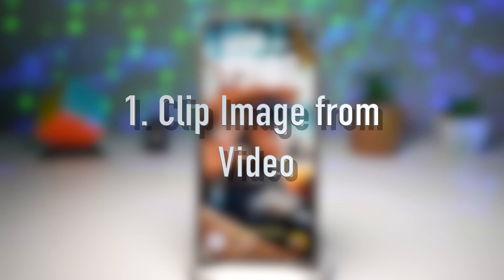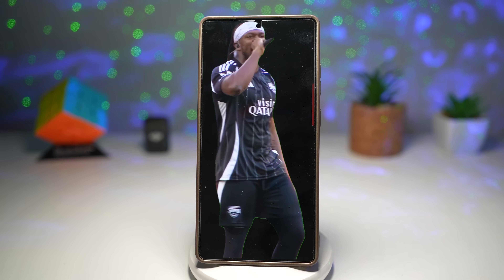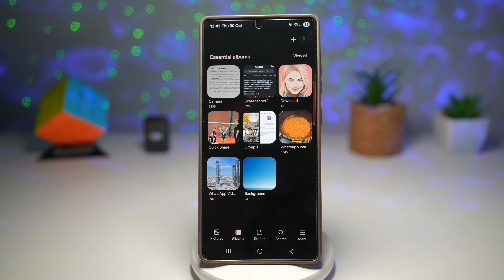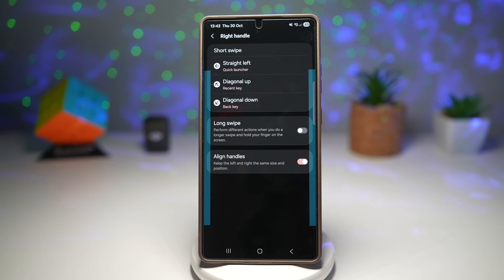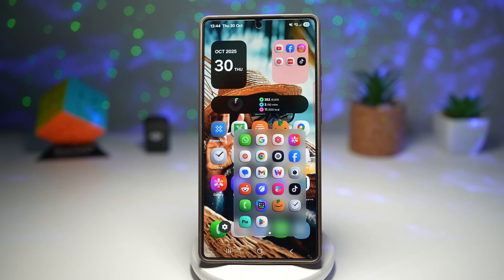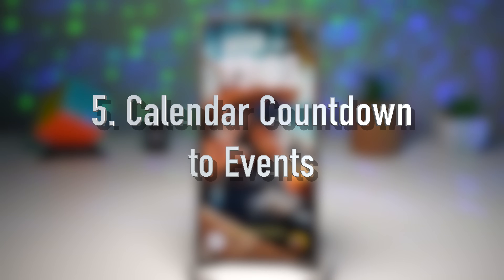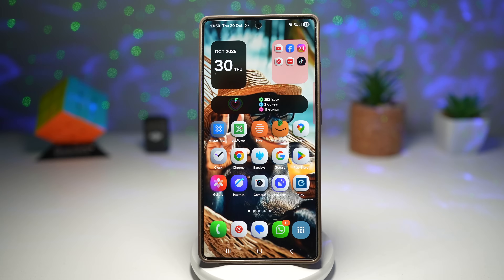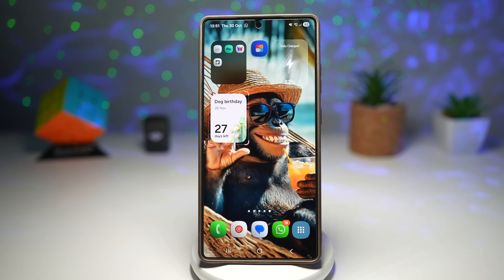7 Samsung Galaxy Hidden Features You Need to Try in 2025! 🔥 Old Classics + New Tricks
🔥 Discover 7 Samsung Galaxy Hidden Features You Need to Try in 2025! 🔥

Whether you’re rocking the Galaxy S24 Ultra, Galaxy S23, Note Series, or even an A-Series device — this video is packed with hidden Samsung features, smart tricks, and useful settings that can completely upgrade your phone experience. Some of these are classic Galaxy tools that long-time users might remember, and others are brand-new features tucked away in the latest One UI updates that you may have never seen before!

📱 In this video, we’ll cover:

1️⃣ Clip Image from Video — Instantly capture high-quality photos from any video without taking screenshots. Perfect for saving memories or important frames with just a tap!

2️⃣ Change Photo Album Cover — Customize your Gallery album covers to keep your photo collection organized, aesthetic, and easy to navigate.

3️⃣ Quick Launcher — Access your favorite apps and tools in seconds with Samsung’s hidden quick launch shortcuts.

4️⃣ Select All Text with Keys Cafe Swipe Gesture — A powerful typing shortcut! Highlight and copy all text in one smooth swipe across your keyboard.

5️⃣ Calendar Countdown to Events — Set countdowns for birthdays, vacations, and special occasions directly inside your Samsung Calendar. Stay organized and never miss an important date again!

6️⃣ Show & Hide Navigation Bar — Switch between gesture navigation and button controls instantly. Enjoy full-screen mode when you want immersion or bring back the bar for easy control.

7️⃣ Get Trail on Keyboard (Typing Trail Effect) — Turn on a colorful trail that follows your finger while swipe-typing. It’s smooth, stylish, and helps you type more accurately.

💡 Why you’ll love these Galaxy features:

Boost your productivity and typing speed.

Customize your device’s look and feel.

Save time with smart shortcuts.

Unlock fun, hidden settings most users don’t know about.

These features are available on most Samsung Galaxy devices running One UI 6, One UI 6.1, and newer updates — including the S24 Series, S23 Series, Note 20, Fold, Flip, and A-Series models.

🧩 Samsung Good Lock fans — you’ll especially love the Keys Cafe and Quick Launcher tips!

Big shoutout to everyone who helped the last video reach 250 likes — you guys are amazing! 🙏
Now, let’s aim for 300 likes on this video — because the more likes and engagement we get, the more YouTube shares this video with other Samsung fans around the world! 🌍

Let’s grow the community of Galaxy power users together. 🚀

📌 Timestamps:
00:00 Intro
00:35 Clip Image from Video
01:15 Change Photo Album Cover
02:00 Quick Launcher
03:05 Keys Cafe Swipe Gesture
04:10 Calendar Countdown
05:00 Show & Hide Navigation Bar
05:45 Keyboard Trail Effect
06:30 Outro

🎯 Let’s hit 300 likes together — the more likes, the more YouTube spreads it!